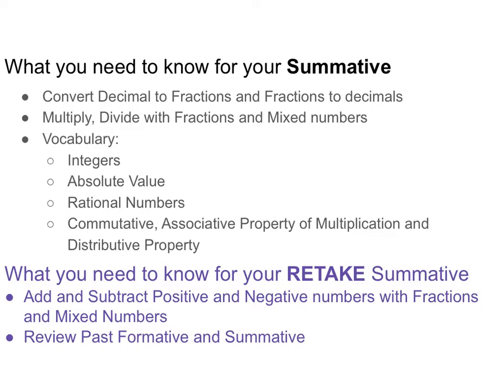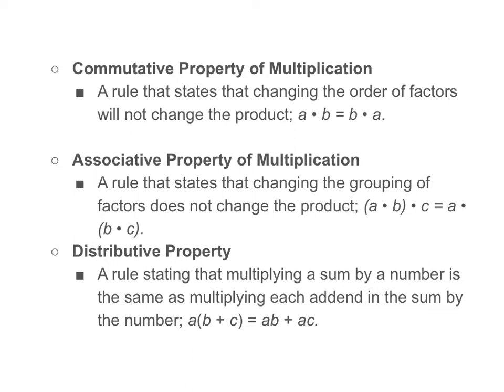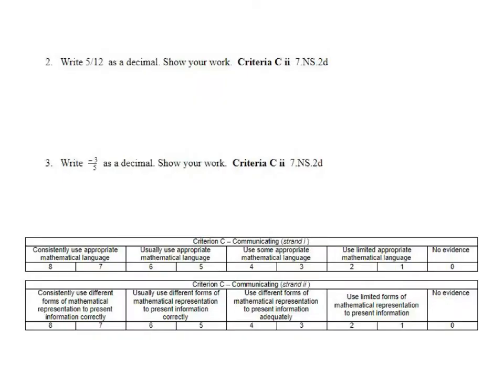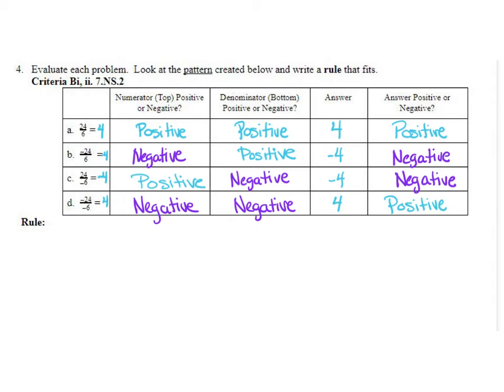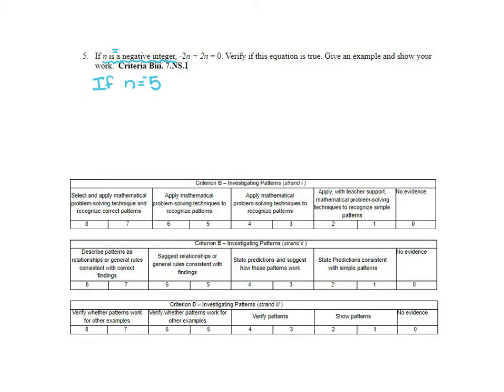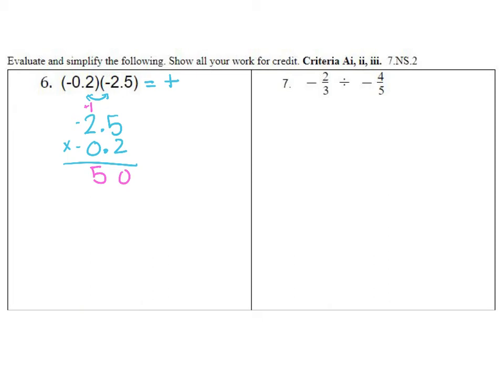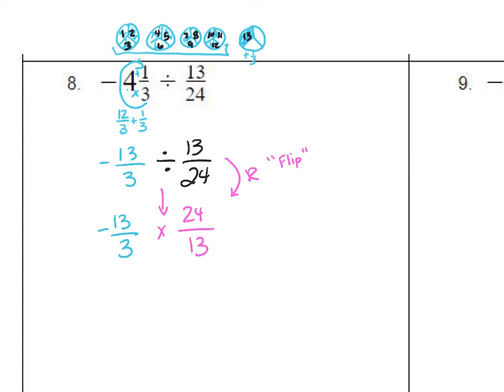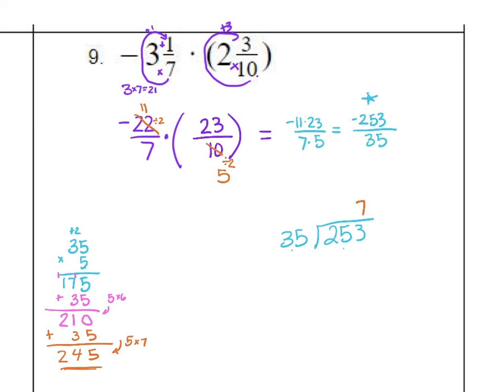Multiplying and Dividing Rational Numbers Formative